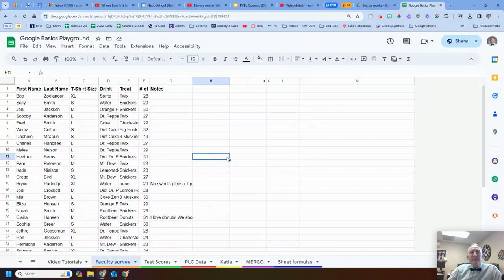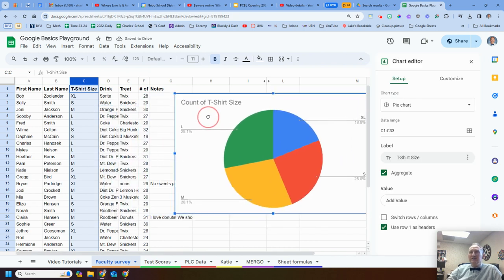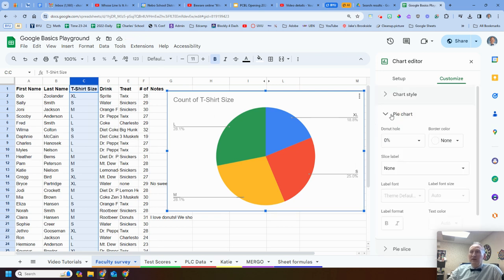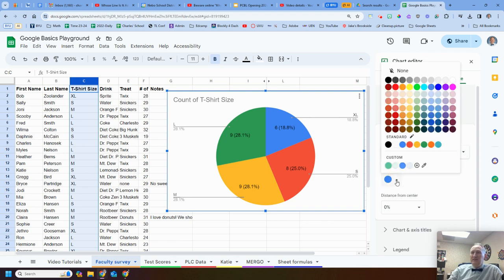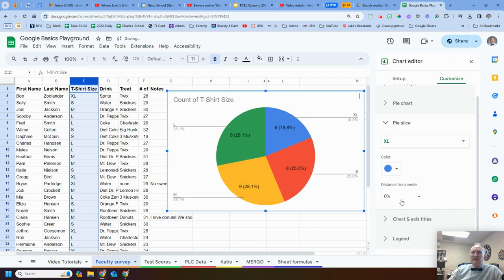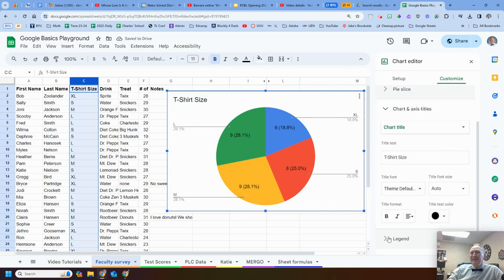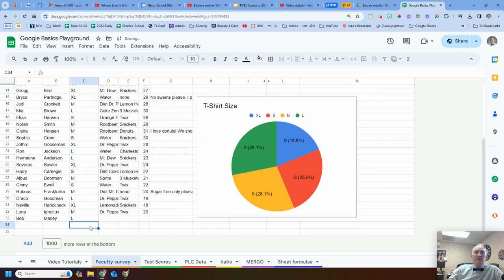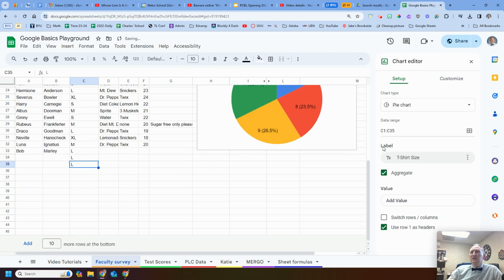Google Sheets Part 4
Charts!